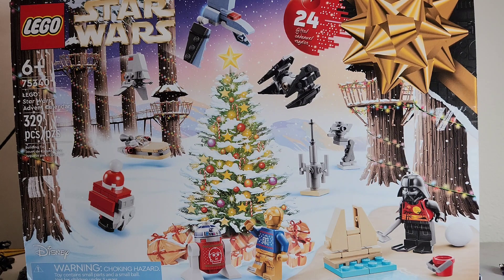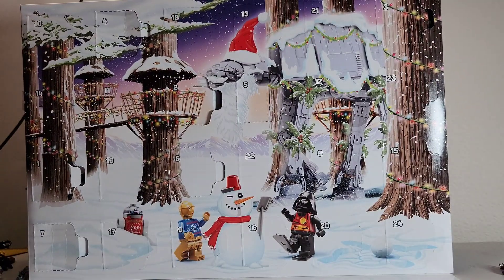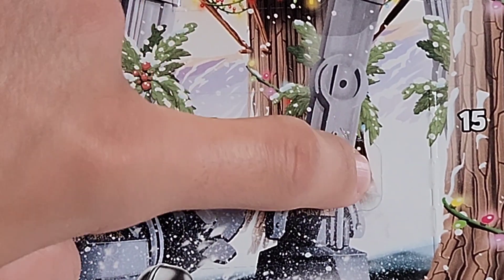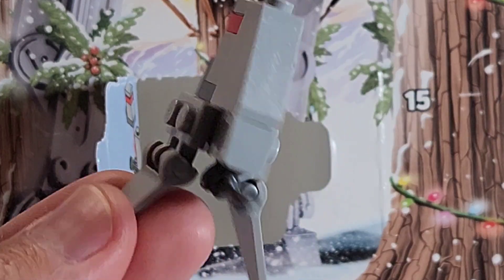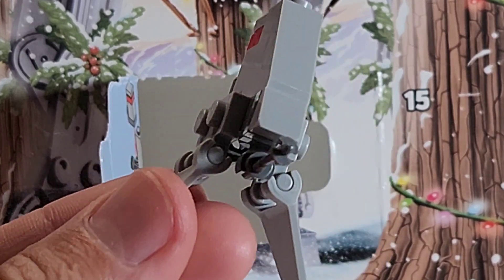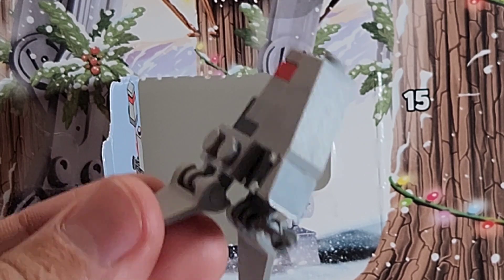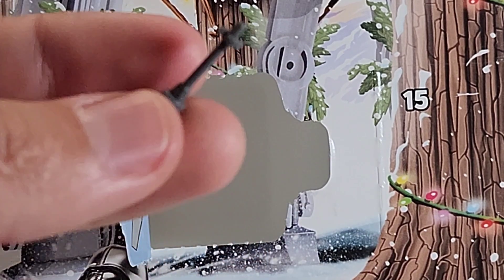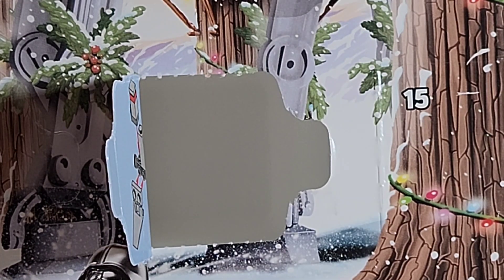Lego Star Wars Advent Calendar Day 8